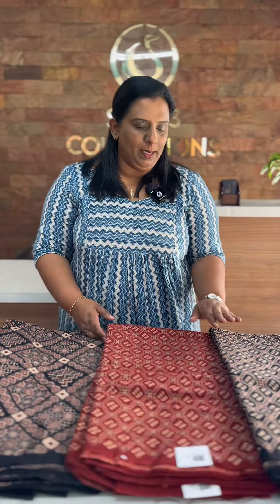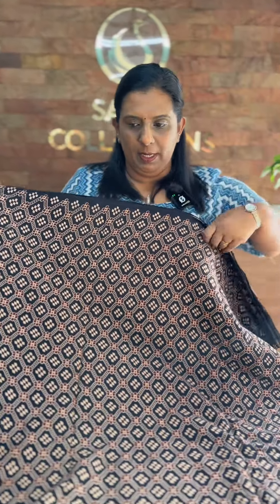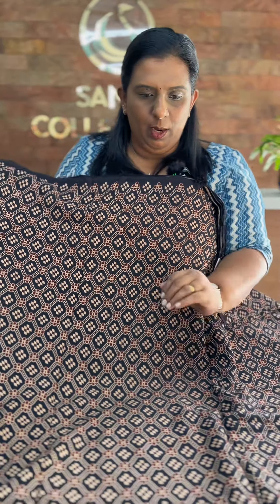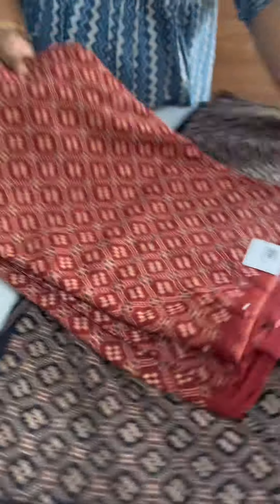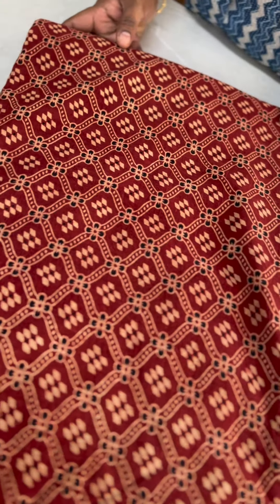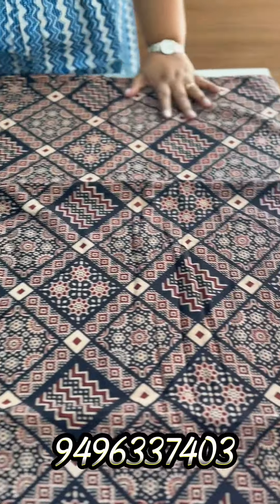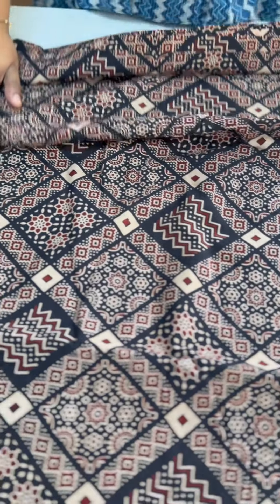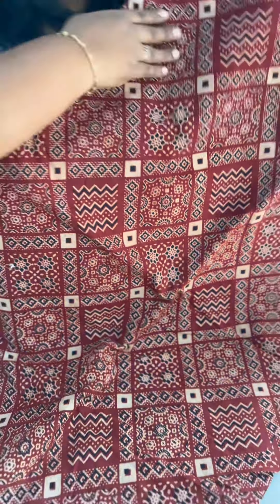Ajrakh Printed Pure Cotton Running Fabrics ₹230/ mtr+$ | For Booking